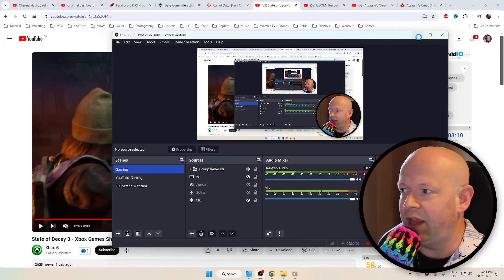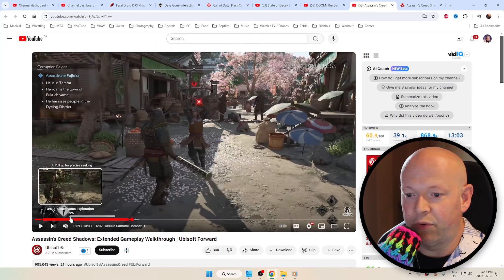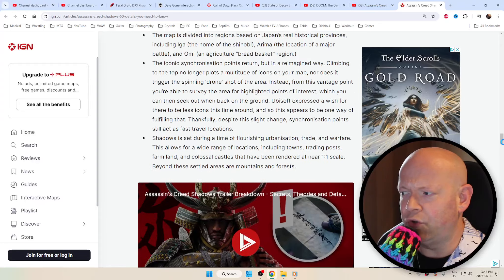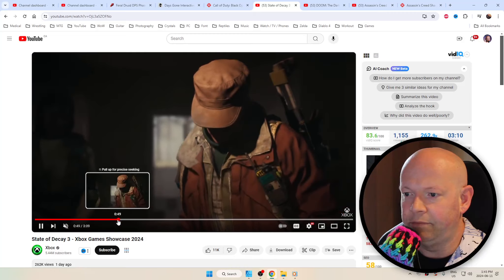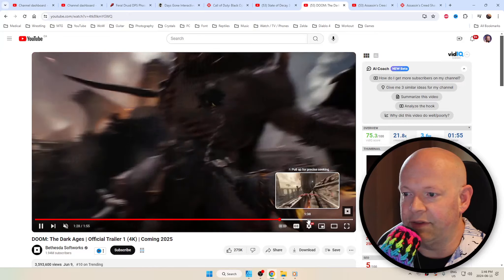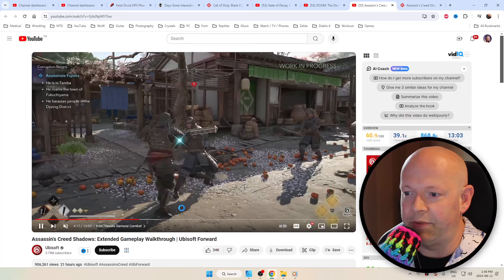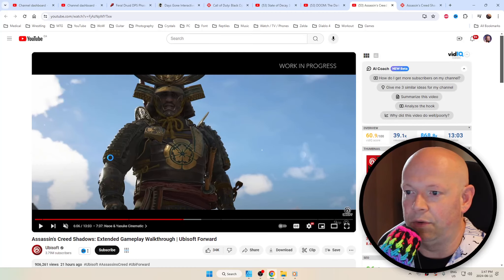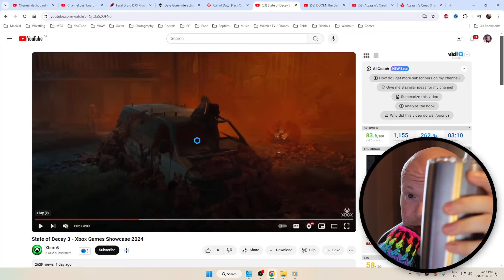State Of Decay 3 + DOOM: The Dark Ages Reveal + Assassin's Creed Shadows Gameplay